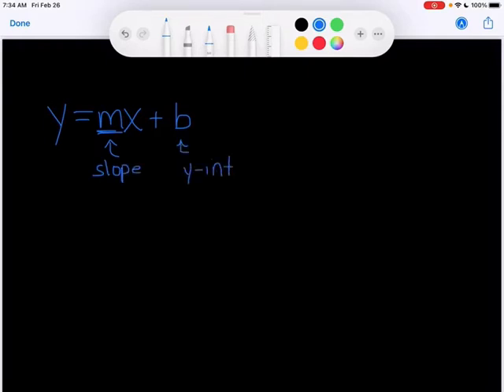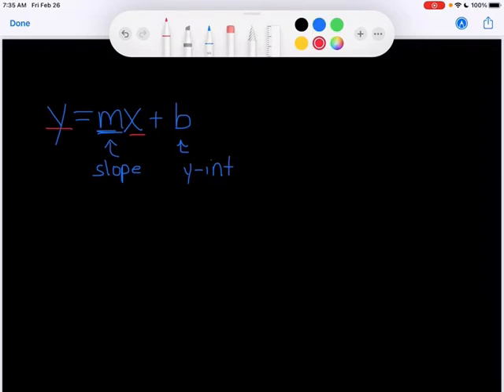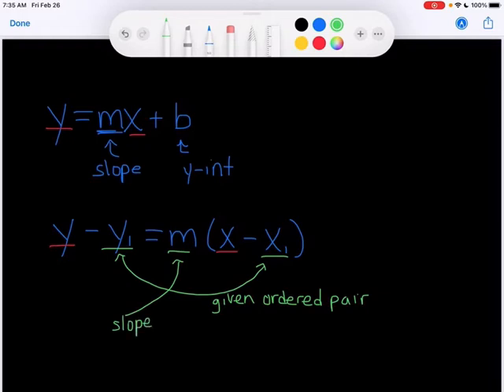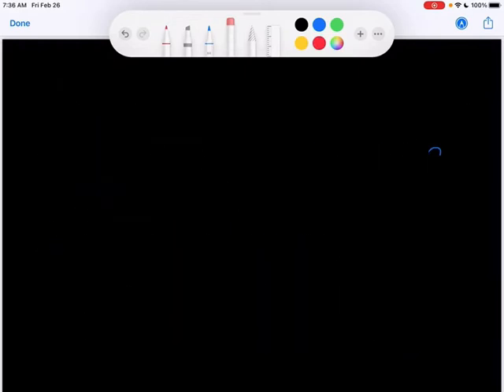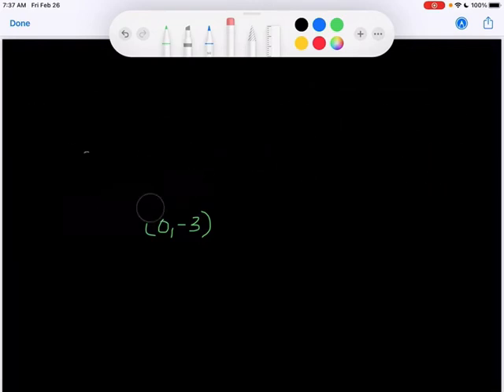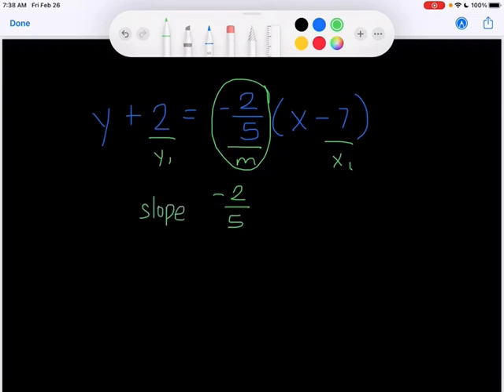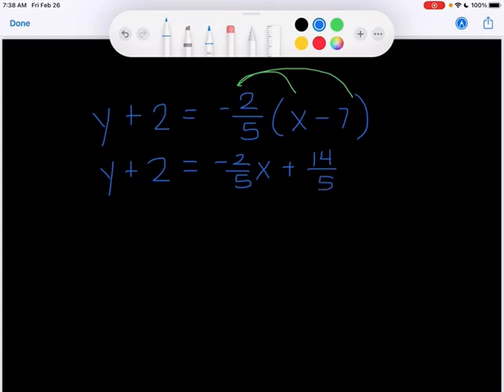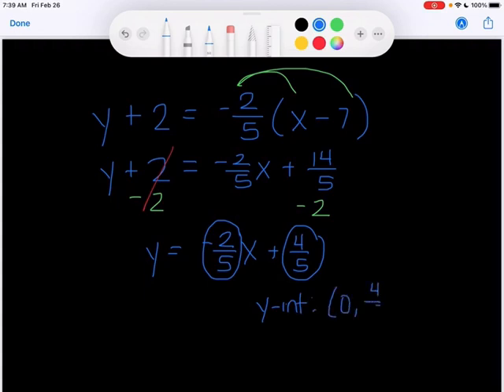Equations of Lines Part 2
A quick lesson on the different forms of lines.